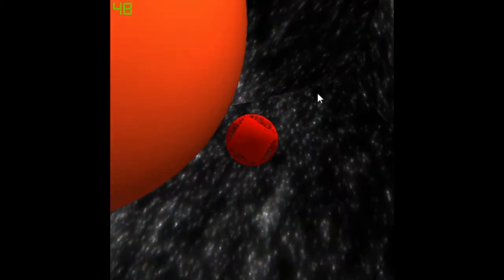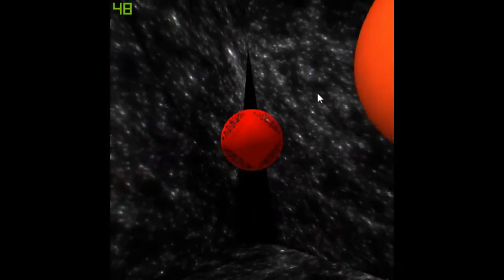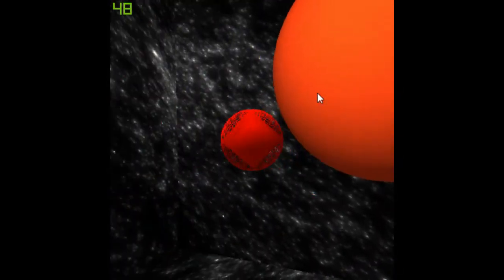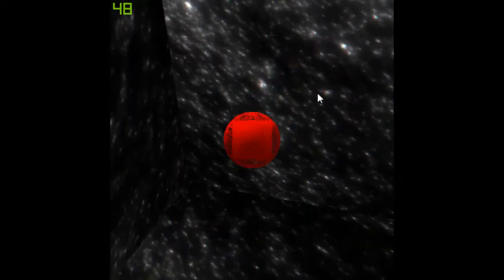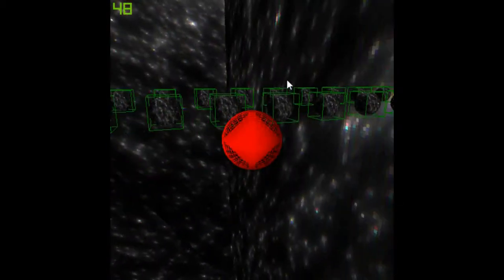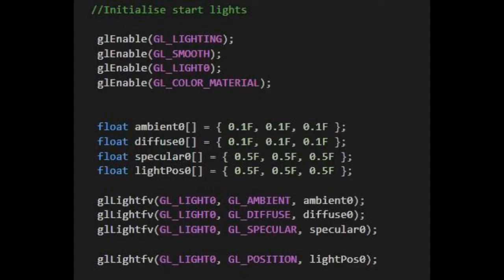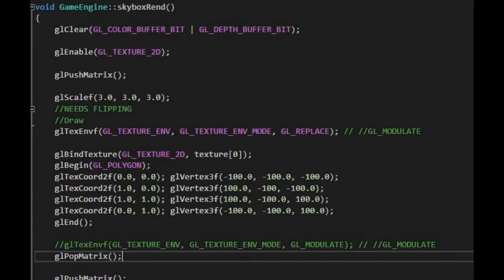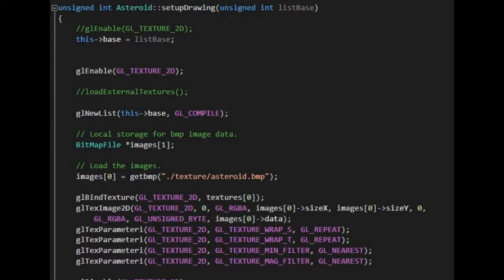212CR Coursework 1 - Final Video Report